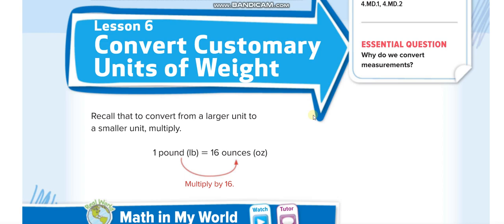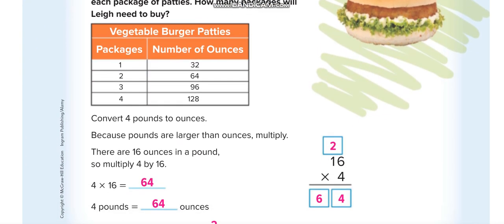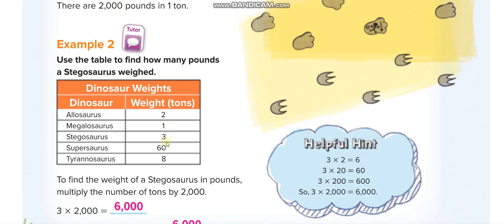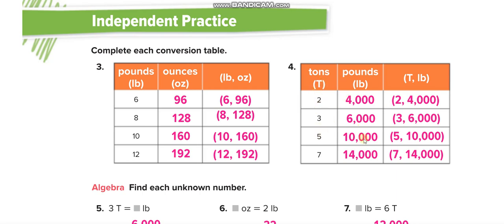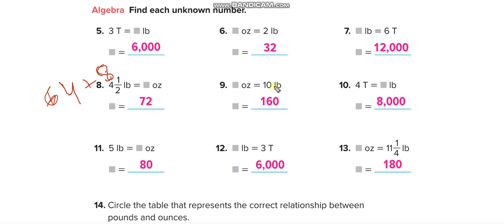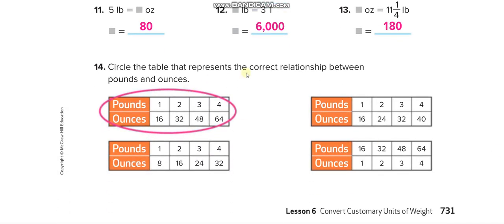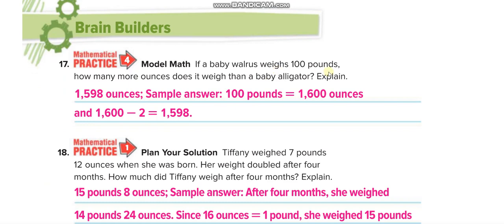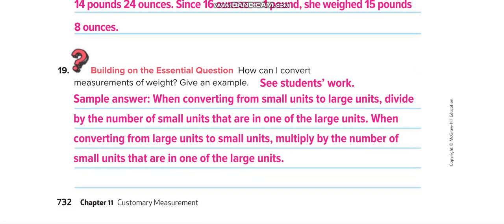Grade 4 Chapter 11 Lesson 6 Convert Customary Units of Weight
Convert Customary Units of Weight
1 pound = 16 ounces
1 Ton = 2000 pounds